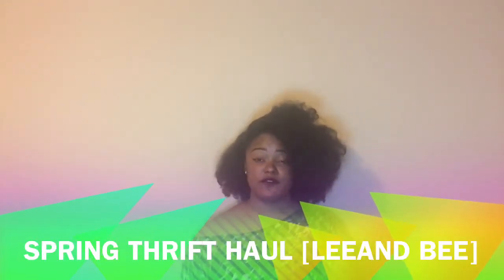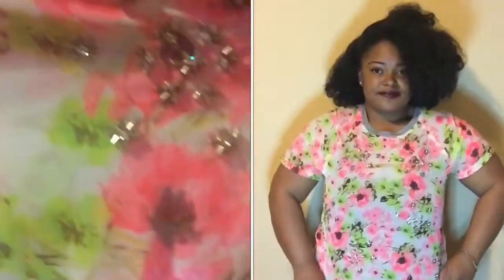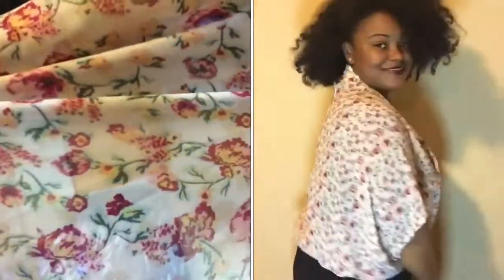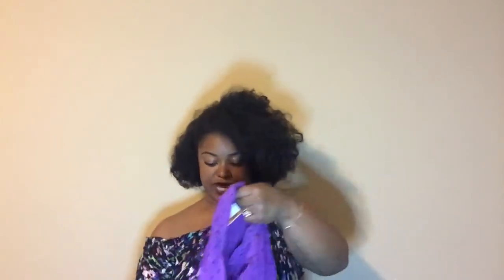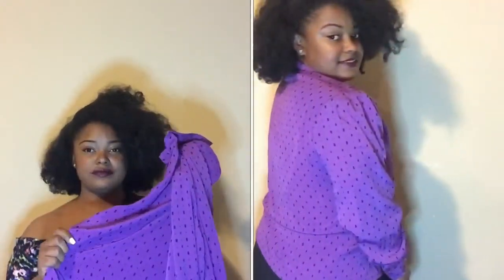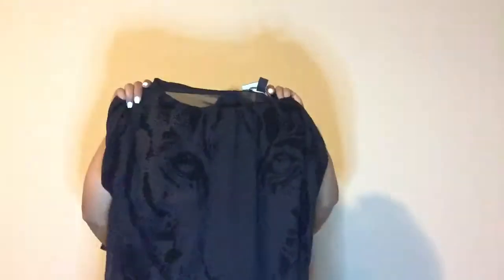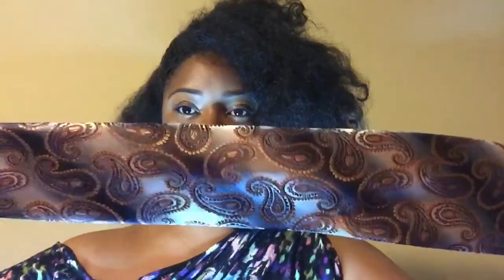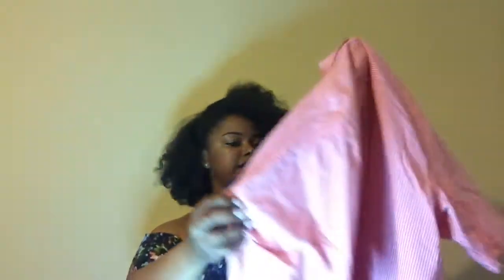|Spring Thrift Haul from Savers|